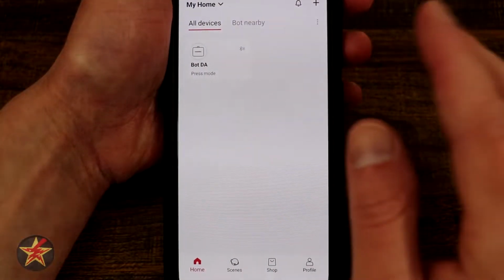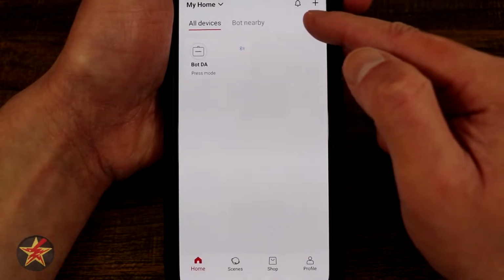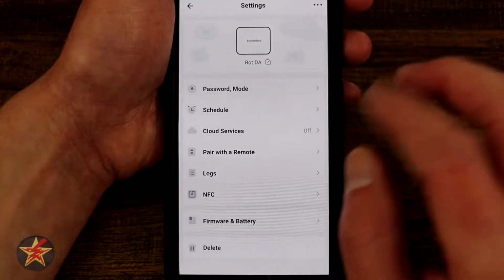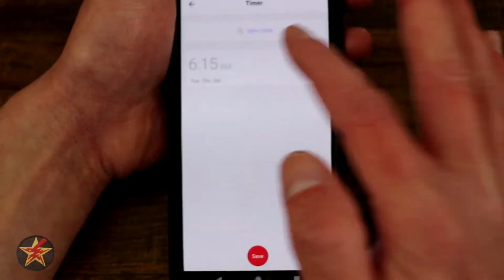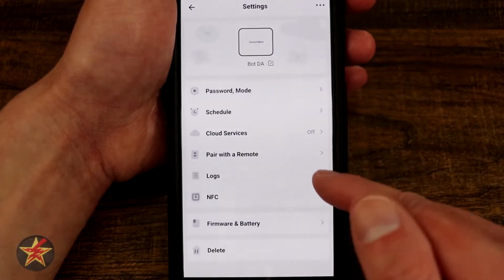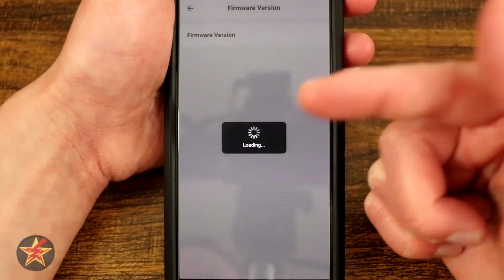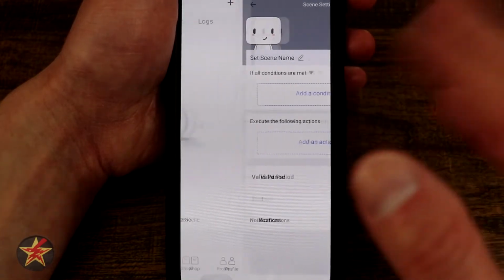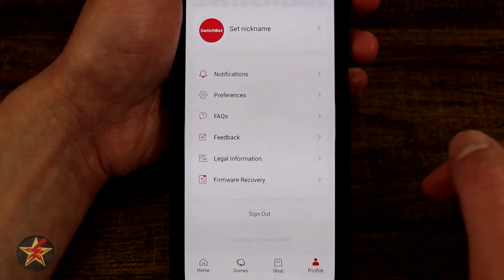SwitchBot Smart Button Pusher App Walk through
Now that you have setup your SwitchBot Smart Button Pusher and have it placed where you would like what's next?  Well that would be setting up triggers and routines, and more.  This is where the SwitchBot app comes in.  This video is a walk through of the app for the SwitchBot Smart Button Pusher.  Keep in mind this is only a small part of the over all SwitchBot app so there is a lot more it can do.

Did you find this helpful?  There's lots of ways you can help keep the reviews coming.  If you are doing some shopping or maybe you like the call to action pop ups I used in this video, or just buying me a coffee,  all that an more can be found here;